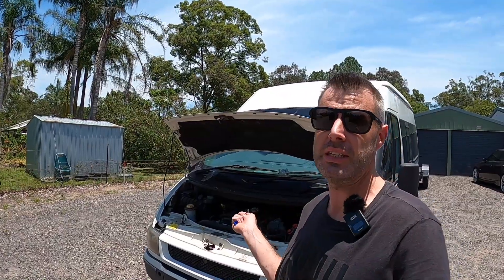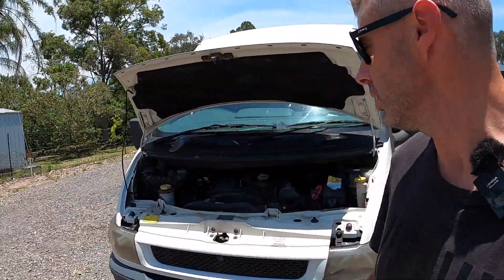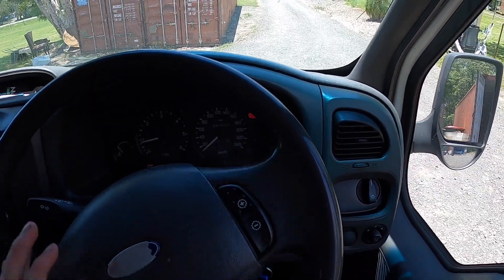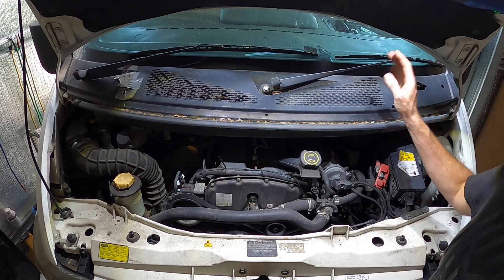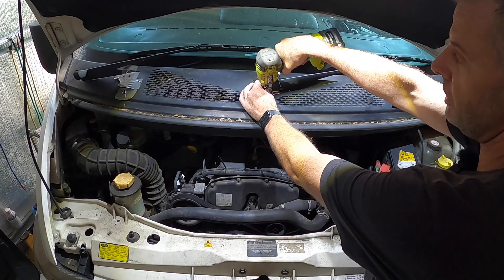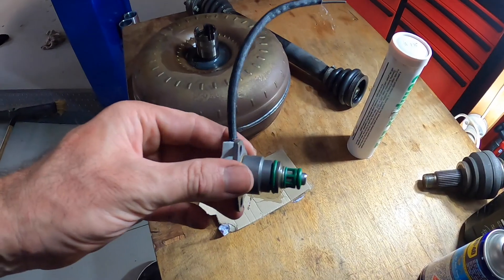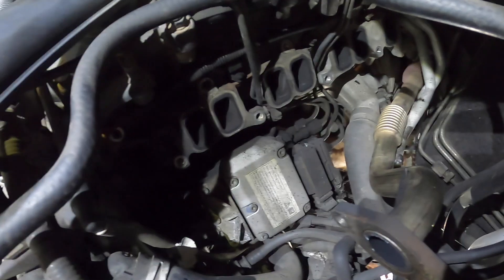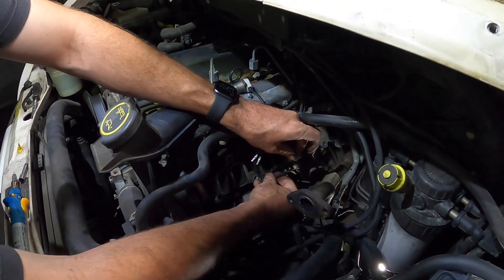Ford VH Transit Engine Rattle & Power Loss: DIESEL Pump Timing Solenoid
Ford VH Transit Knock Engine & Power Loss: DIESEL Pump Timing Solenoid

These are finally available on eBay

On a recent road trip we noticed the engine started making a particularly loud knocking sound. At the same time the van appeared to be significantly down on power. We managed to limp it home but the top speed of the van was about 100kmh/60mph.

Aside from that the van was also showing code P0149 with the OBD Scanner. Fuel timing error.